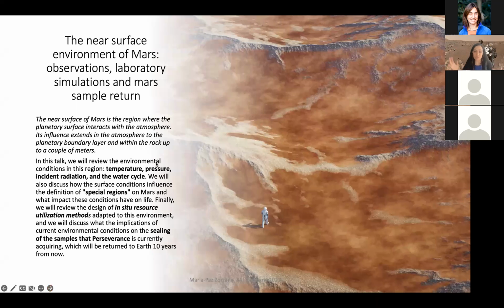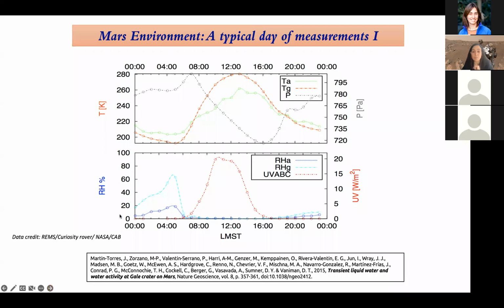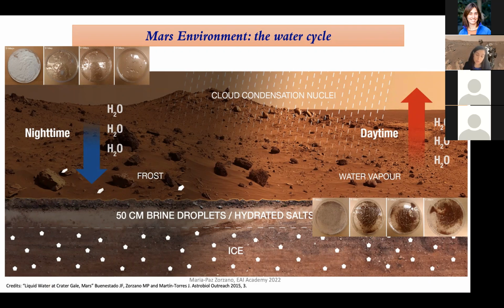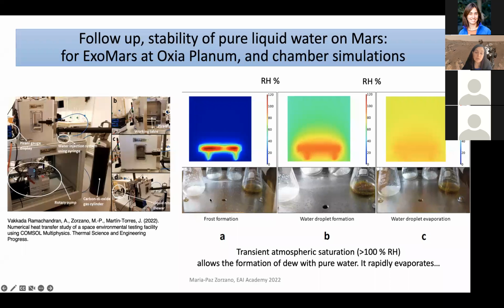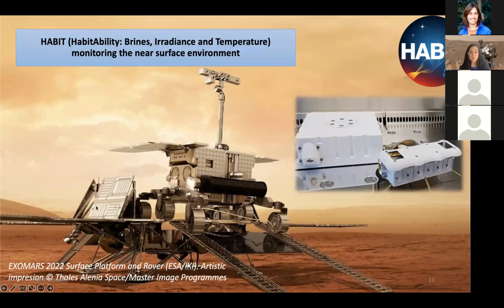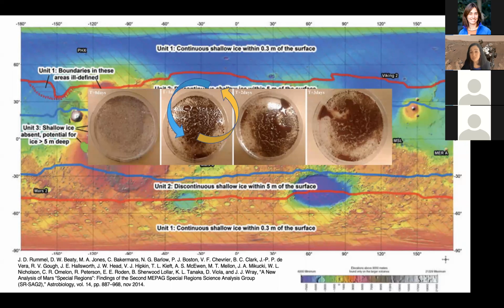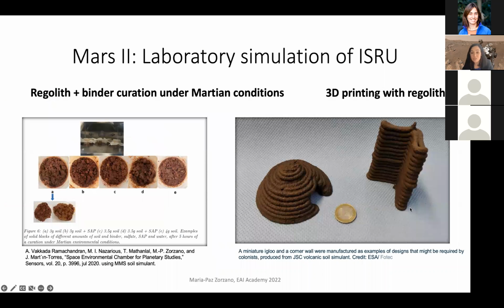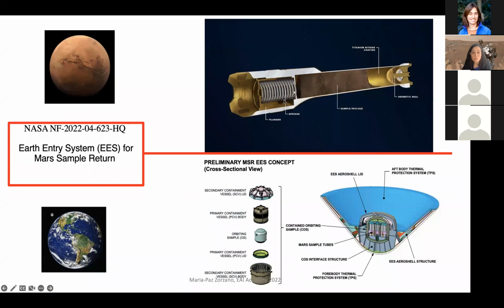The near surface environment of Mars | EAI Academy 2022-11-30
Title: The near surface environment of Mars: observations, laboratory simulations and Mars sample return

Speaker: Dr. María-Paz Zorzano from Centro de Astrobiología (CAB, CSIC-INTA) (Spain)

Abstract:
The near surface of Mars is the region where the planetary surface interacts with the atmosphere. Its influence extends, in the atmosphere, to the planetary boundary layer and, within the rock, down to a couple of meters. In this talk, we will review the environmental conditions in this region: temperature, pressure, incident radiation, and the water cycle. We will also discuss how the surface conditions influence the definition of "special regions" on Mars and what impact these conditions have on life. Finally, we will review the design of in situ resource utilization methods adapted to this environment, and we will discuss what are the implications of the current environment on the samples that Perseverance is currently sealing, to be returned to Earth within 10 years.